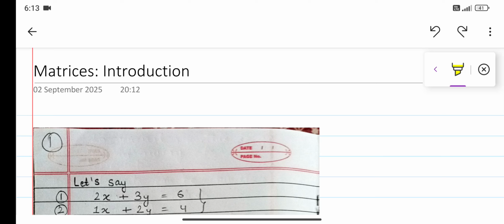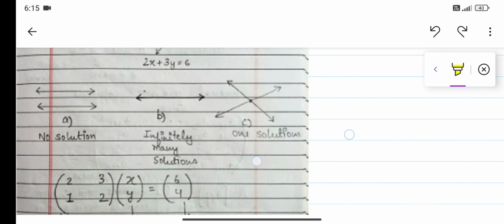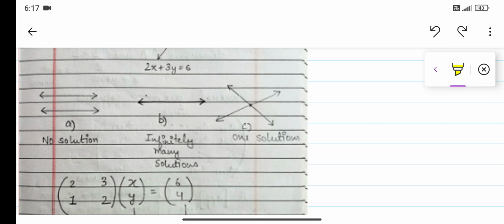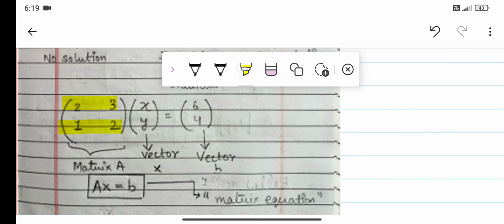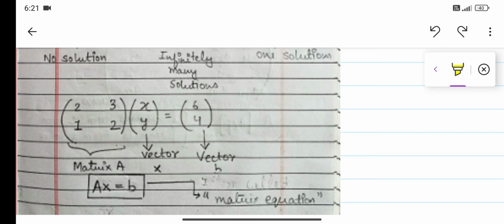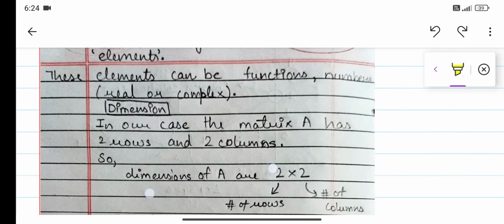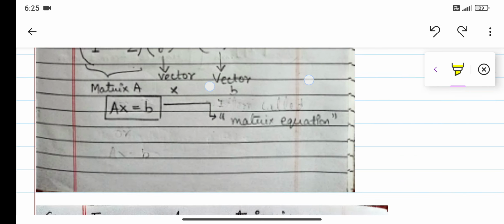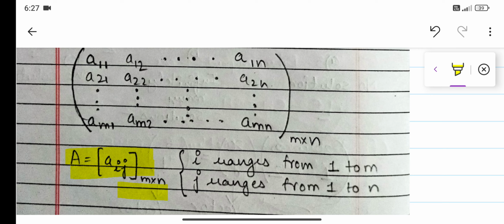Why do we need matrices?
Matrices are an array of elements. Now these elements can be functions of some variable or it may be real numbers or complex numbers. In this video we are going to explore the idea and the basic notation of the matrix and we will look at in general why we need to study matrices.